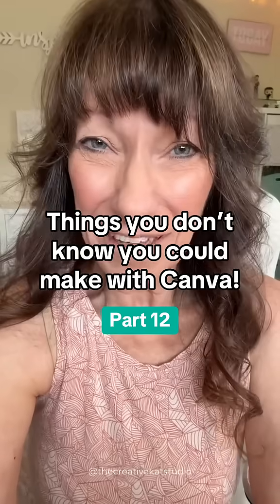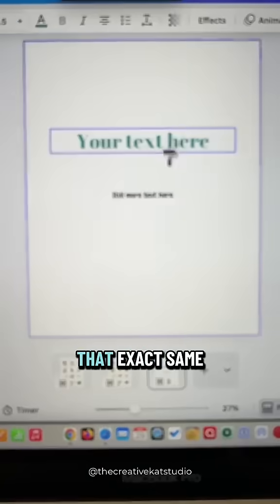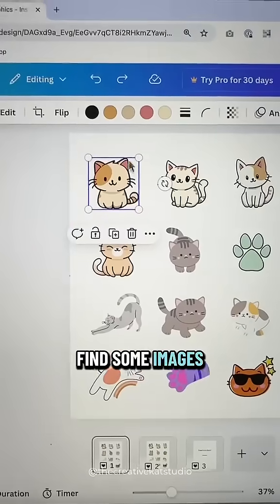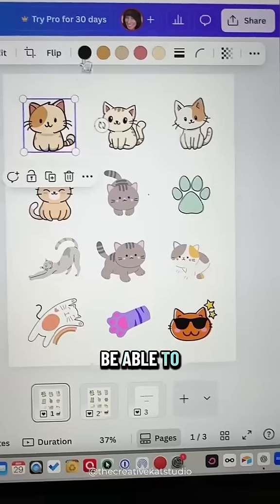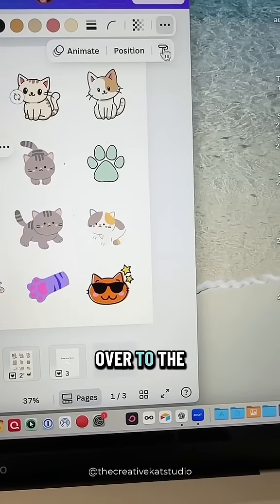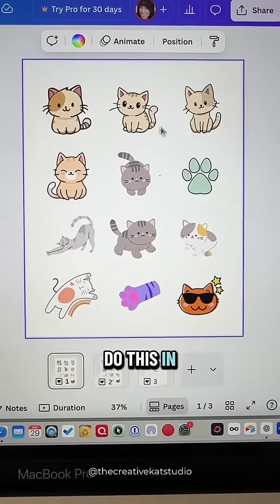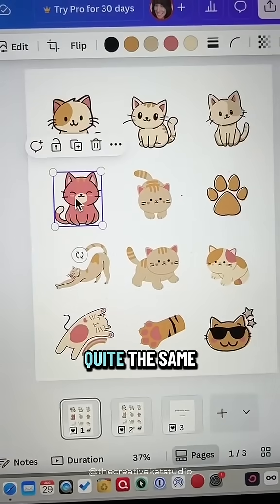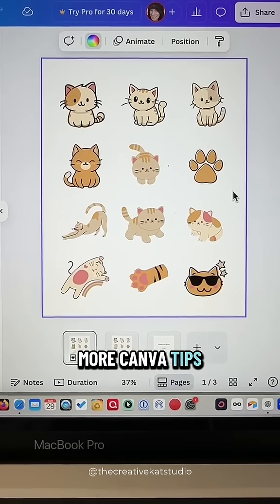Match all your Canva graphics to the same colors with just one click? 🎨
Things you didn't know you could make with Canva, Part 12

Did you know you can match all your Canva graphics to the same colors with just one click? 🎨

The Copy Style tool (yep, the little paint roller!) isn’t just for text — it works on graphics too. Instead of changing colors one by one, you can copy a color scheme across multiple elements, even in bulk.

This works in both Canva Free and Canva Pro, and it’s such a quick way to keep your designs looking polished, consistent, and on-brand.